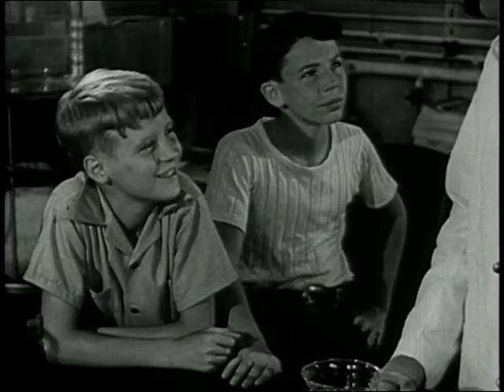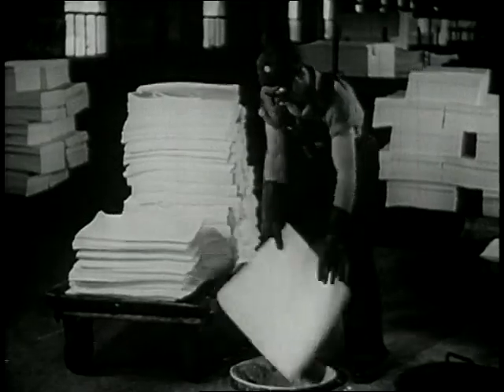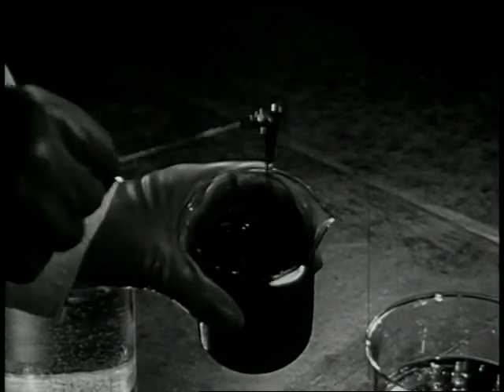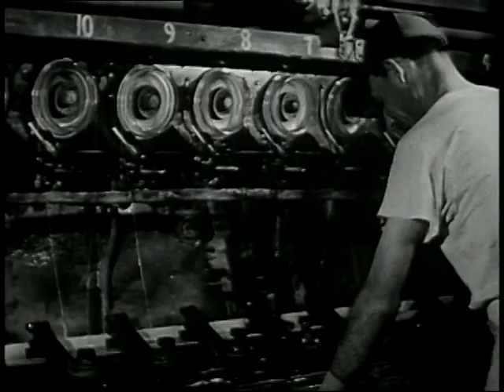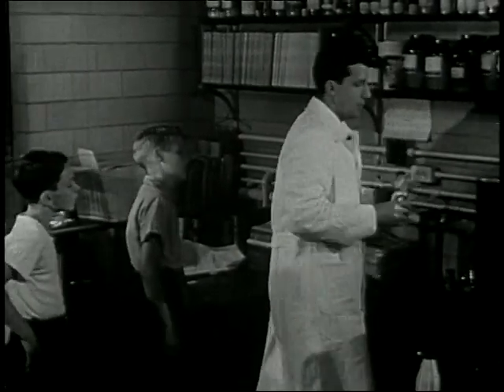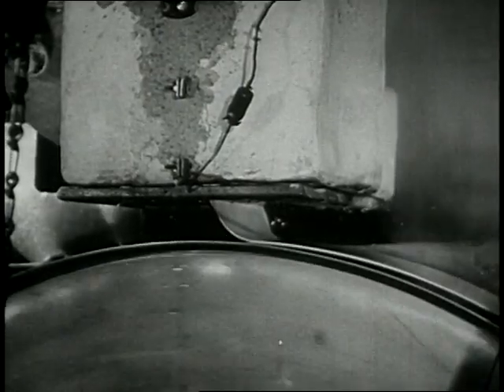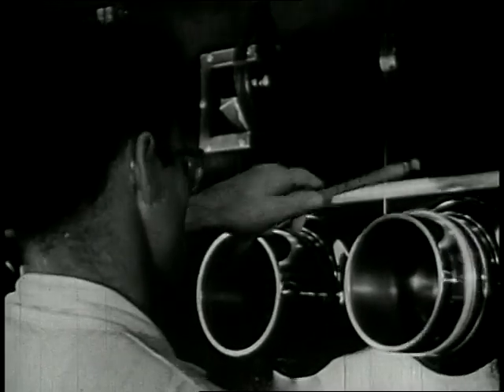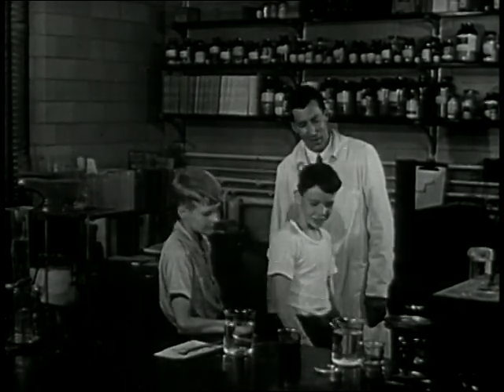Synthetic Fibers: Nylon and Rayon (1949)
Reveals how modern science and technology have made possible the development of new artificial fibers for making textiles -- specifically rayon and nylon. Portrays some of the processes used in making these fibers, ways in which they are useful to man and characteristic of the textiles made from them.